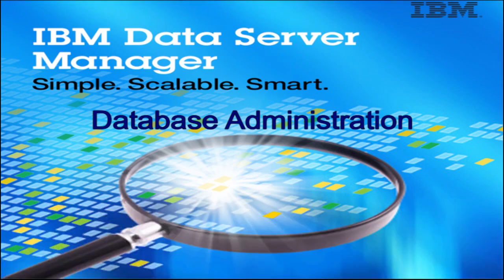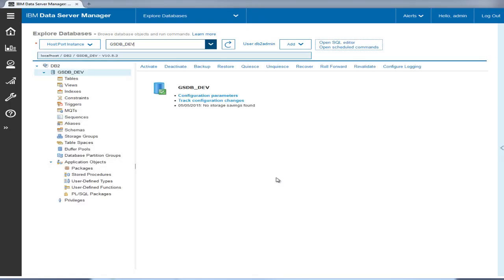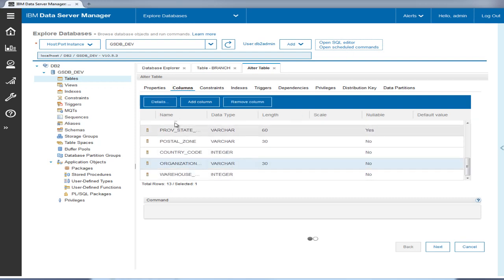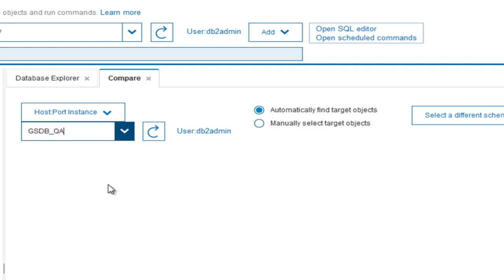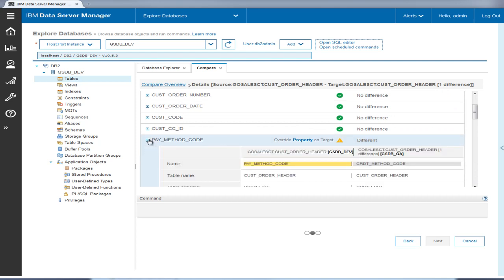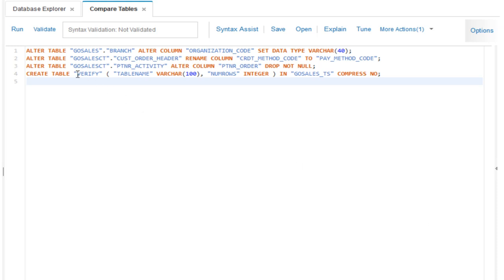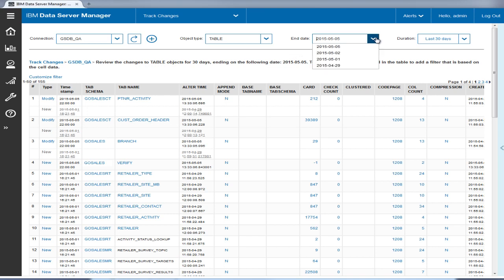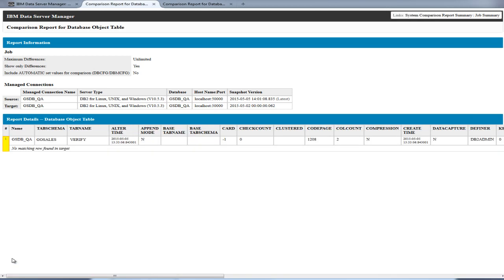Data Server Manager - Database Administration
In this video, we will walk through a specific example of how a database administrator can use IBM Data Server Manager to explore database objects, alter database tables, compare and synchronize tables, track changes, and receive alerts with report details about changes to database objects.